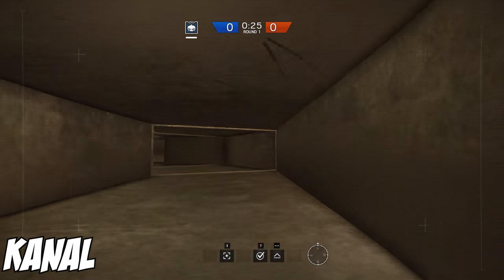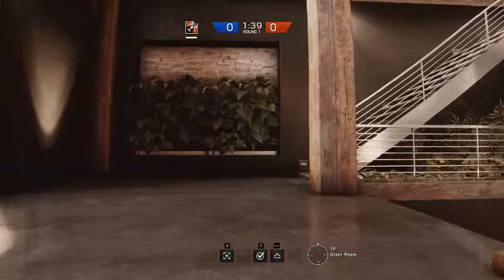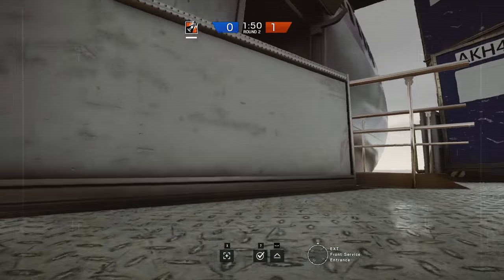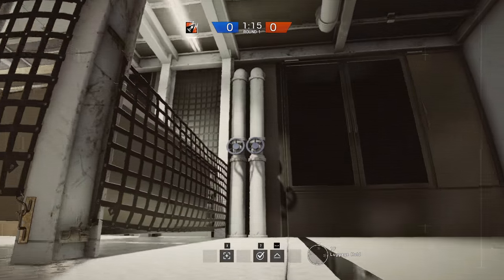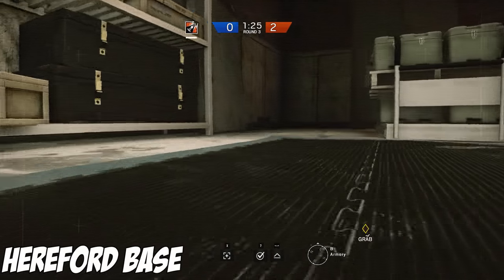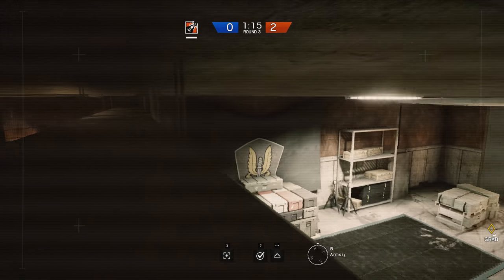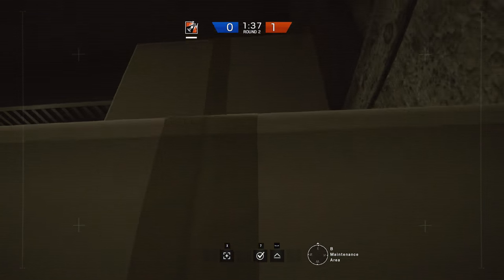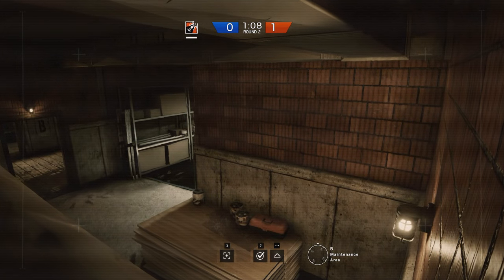BEST HIDDEN DRONE SPOTS - Rainbow Six Siege Tips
If you liked the video please leave a THUMBS UP as it helps me out tremendously and tells me that you guys want more!

Enjoying the content?   ༼ つ ◕_◕ ༽つ

Follow Me for the Latest Updates and Polls so I know what you guys want to see! ►

┬┴┬┴┤ ͜ʖ ͡°) ├┬┴┬┴